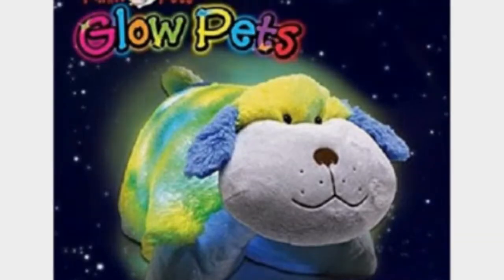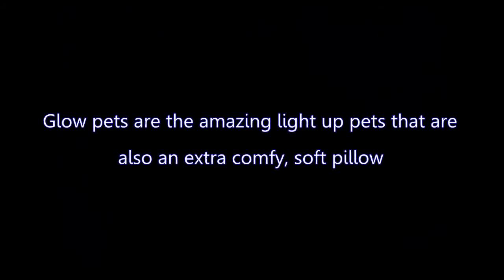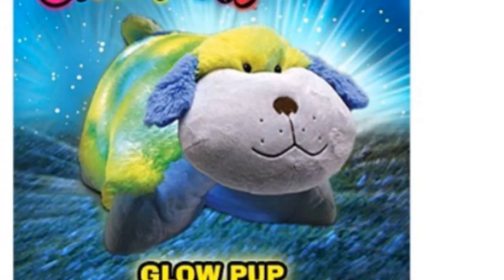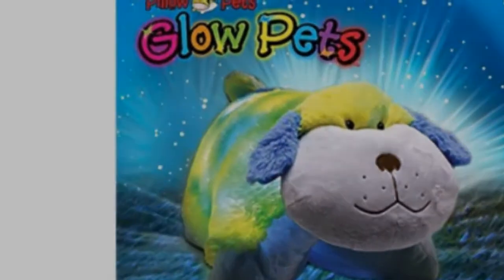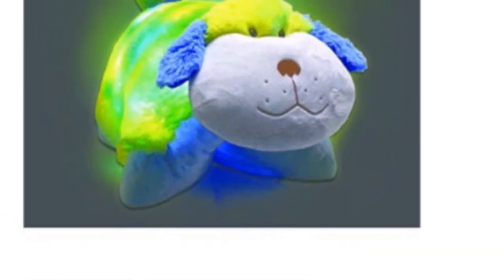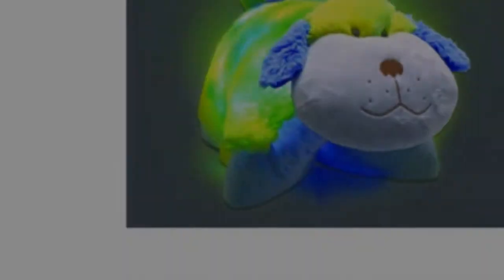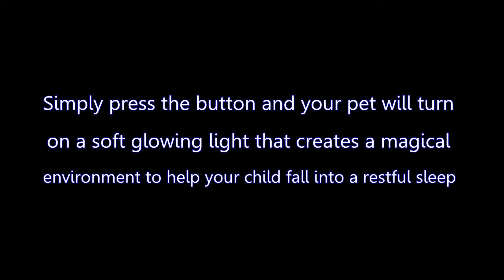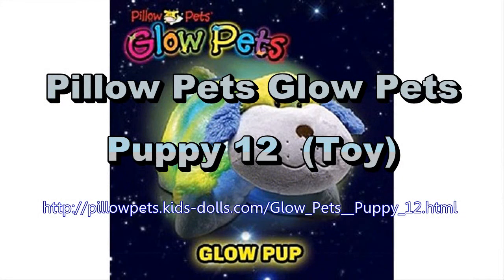Pillow Pets Glow Pets - Puppy 12 (Toy)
Glow Pets - Puppy 12

 Brand: ontel

This Pillow Pet is being well received and they are having respectable on-line sales. Glow Pets - Puppy 12 is an excellent toy doll. 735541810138 is the UPC barcode aka the "Universal Product Code", for this item. Among the list of key features for these pillows is the glow pets are the amazing light up pets that are also an extra comfy, soft pillow. Other features include things like safest plush toy for the kids 3 and up. Lowest price for the glow pets - puppy .

 Stuffed Animals Plush, Toys Games